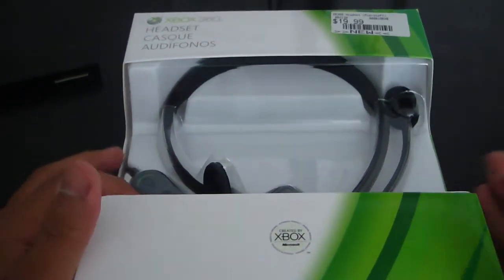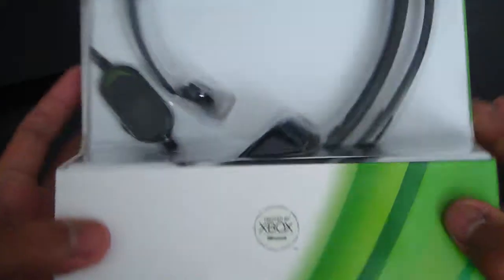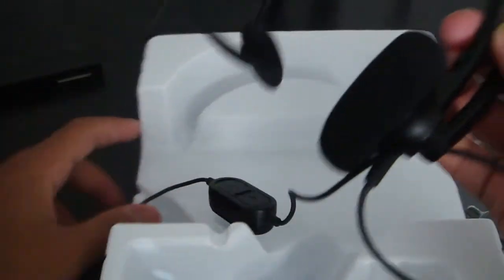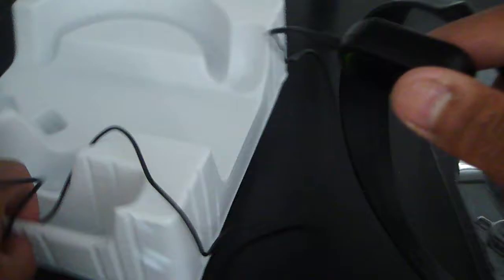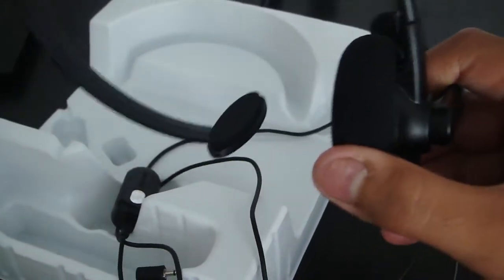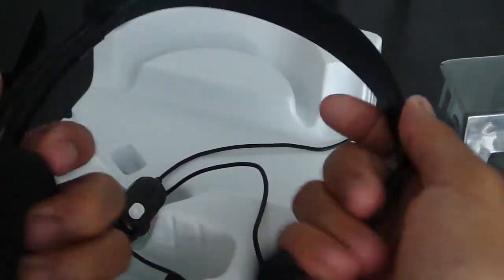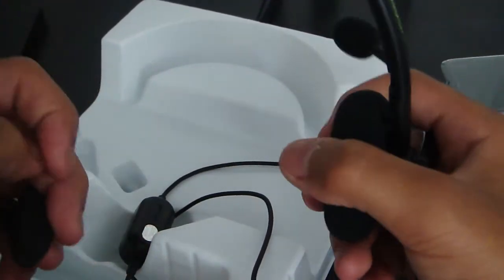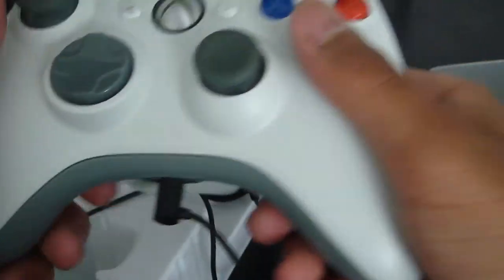unboxing xbox 360 headset(Black Edition)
The Xbox 360 Headset heightens the experience of the Xbox LIVE® online gaming community, allowing you to strategize with teammates, trash-talk opponents, or just chat with friends while playing your favorite games.